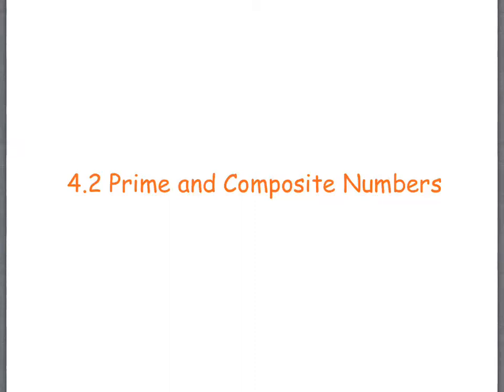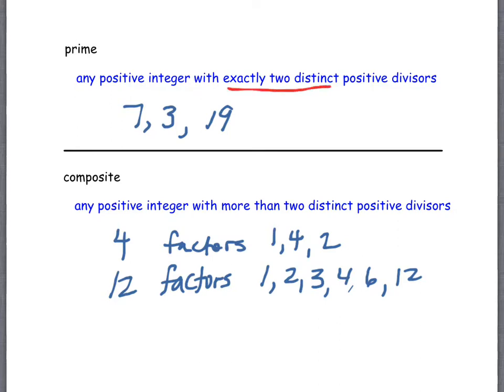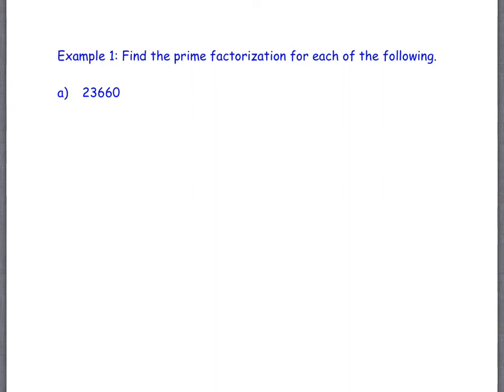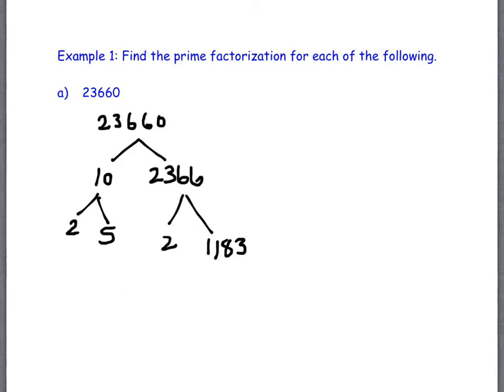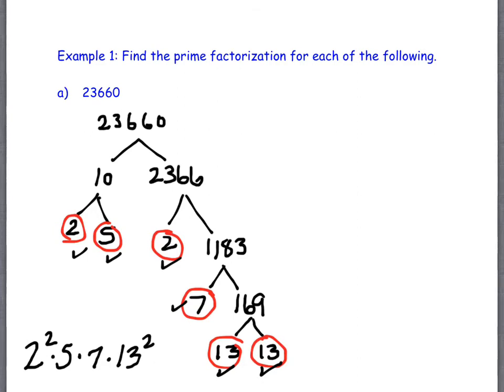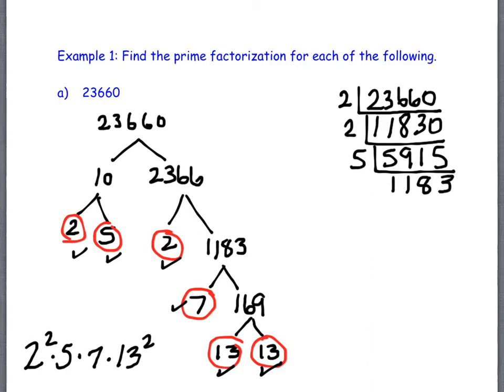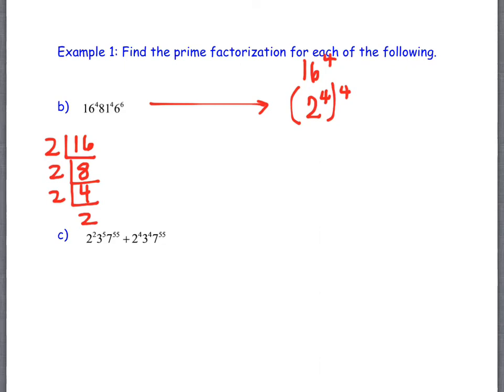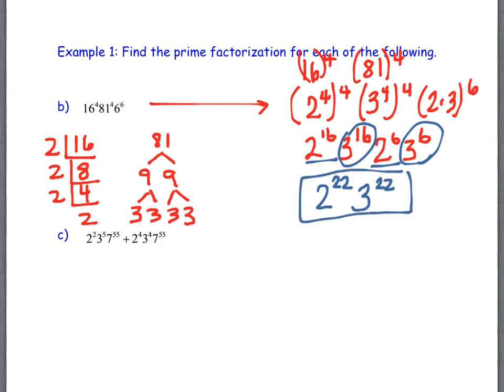4.2 Prime and Composite Numbers (part 1)